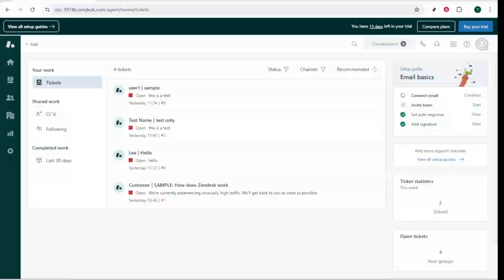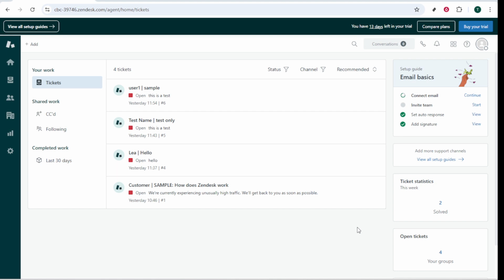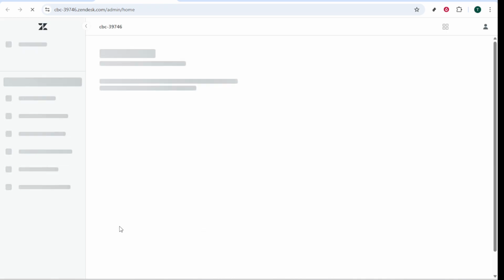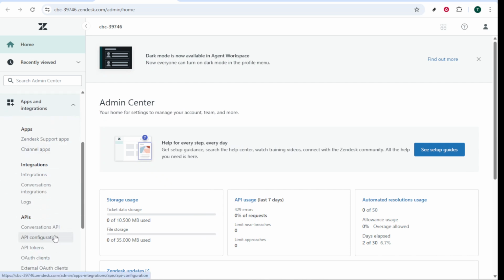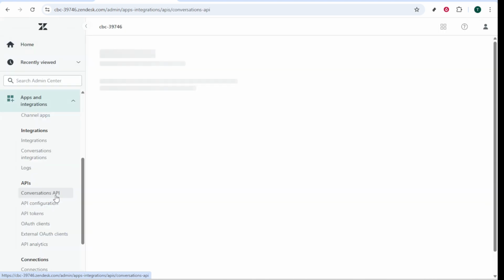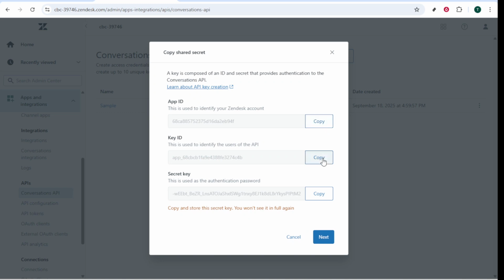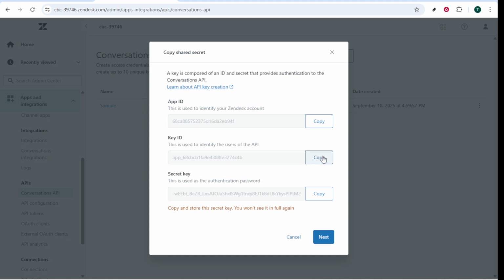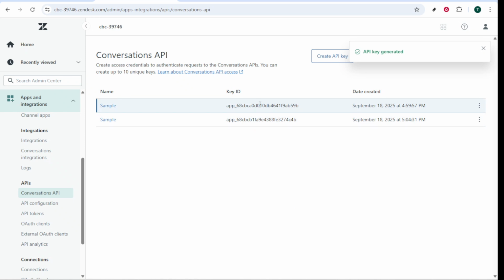How to Get Zendesk API Token [2025 Guide]